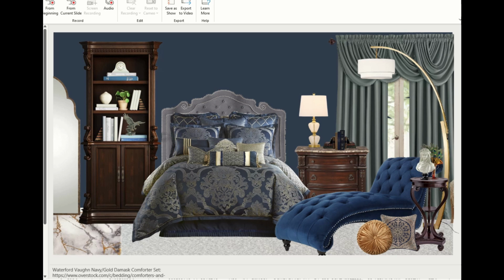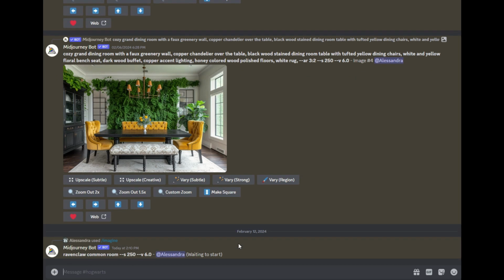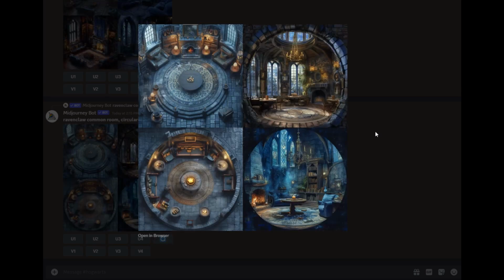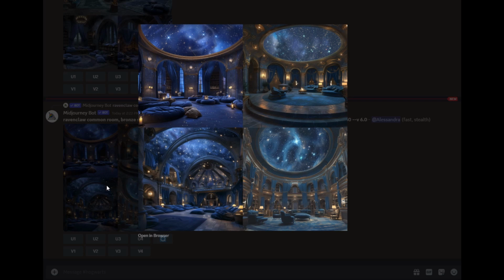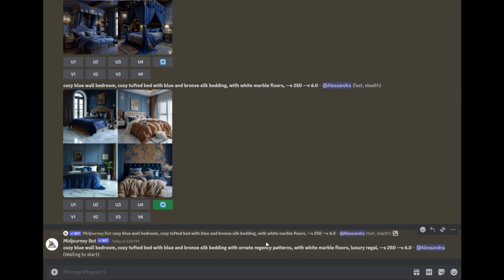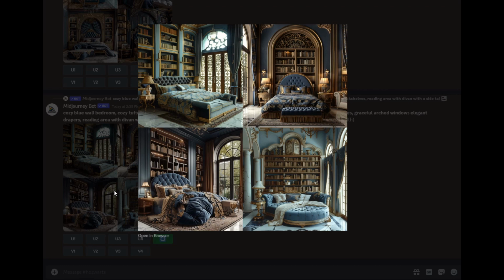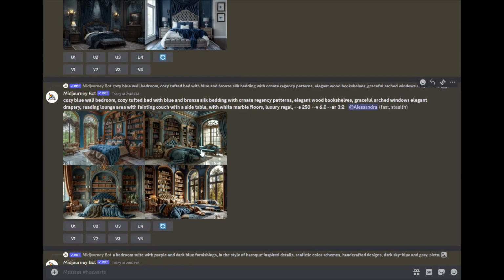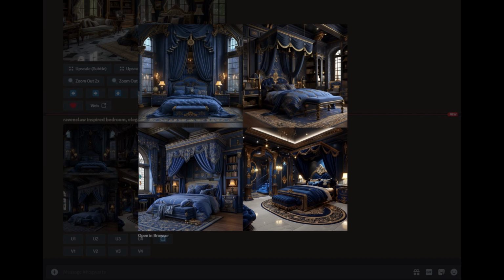Wizards Only: Watch as Midjourney AI Transforms My Ravenclaw Mood Board Into A Dream Bedroom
Embark on a magical journey as we transform a bedroom into a Ravenclaw-inspired haven, blending real-world charm with the wizardry of Midjourney AI. 🪄✨ Watch as we revisit a tangible mood board, amplify its Ravenclaw essence, and let Midjourney AI unleash its creativity to craft an over-the-top, spellbinding space. Plus, get an exclusive look at our experimentation with wider aspect ratios, capturing every enchanting detail. Join us in redefining interior design with a dash of Hogwarts magic! 🏰📚

00:00 – Midjourney and Mood Boards
01:55 – Ravenclaw Common Room Inspiration
03:07 – MJ vs Ravenclaw Common Room
11:09 – Ravenclaw Bedroom
18:33 – Describe Feature of My Mood Board